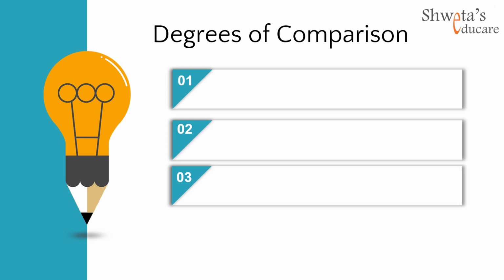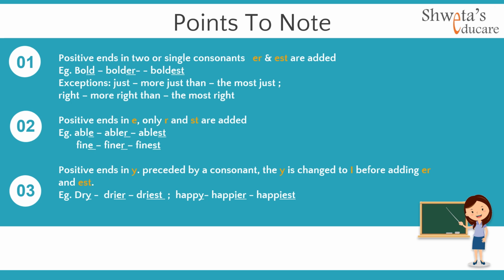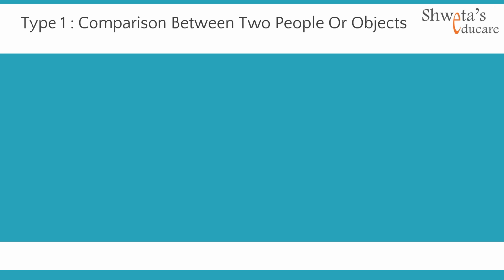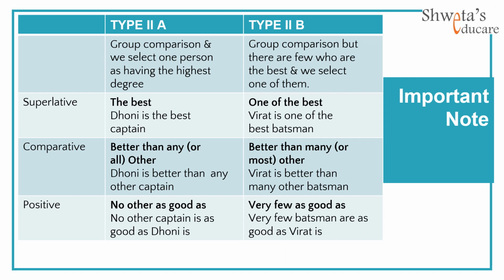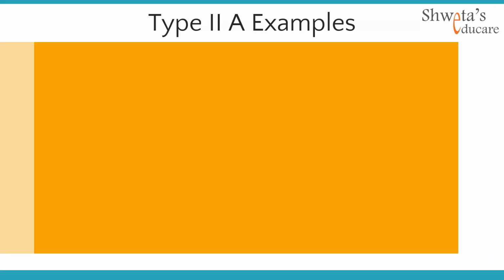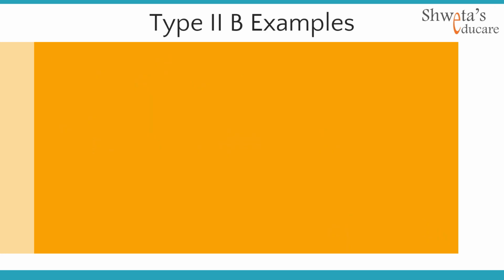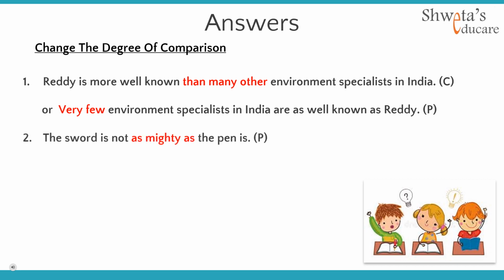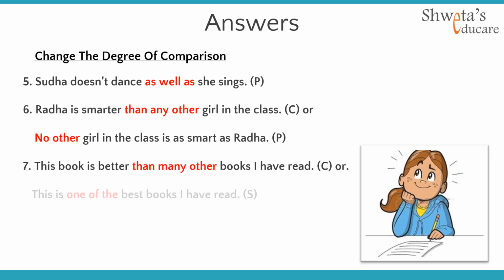Degree of Comparison (Adjectives) - English Grammar Tutorial - Shweta`s EduCare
In this video, you would learn about a very important lesson in English Grammar, which is Adjectives Degree of Comparison Tutorial by Shweta`s EduCare.

In English, adjectives have three different forms to show degrees of comparison:
1. the positive,
2. the comparative,
3. and the superlative.